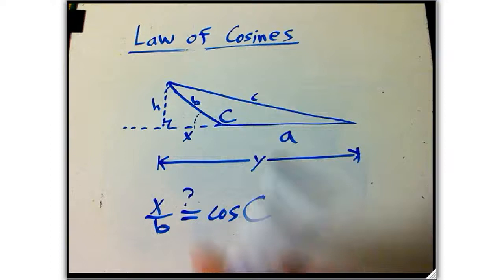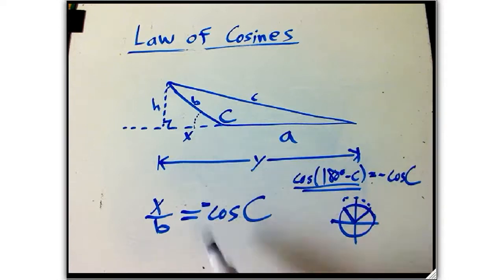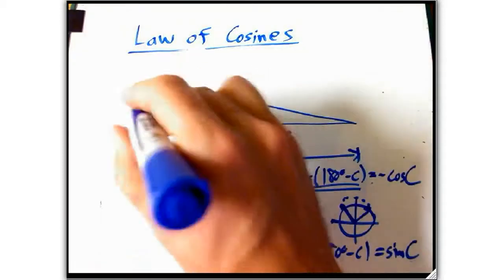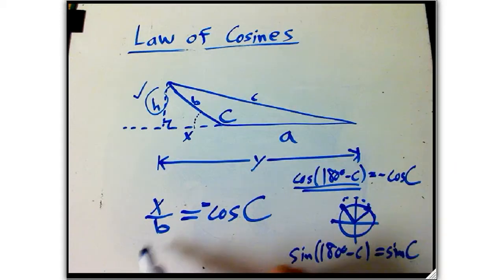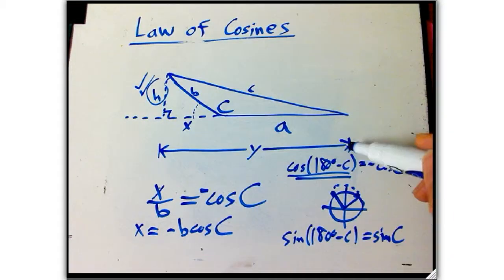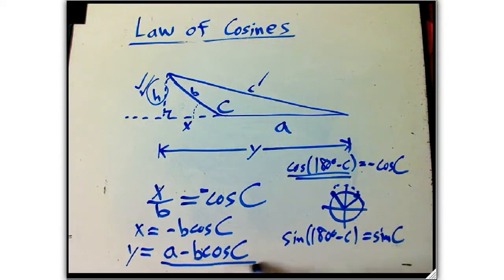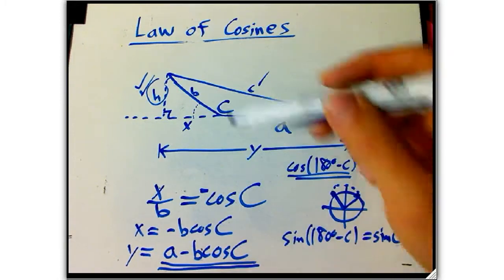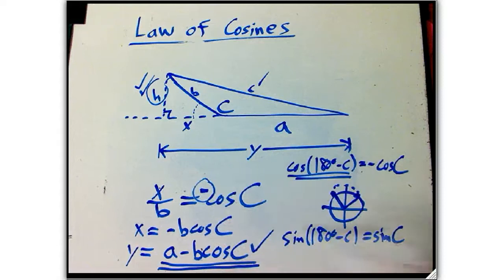law of cosines recap part 2